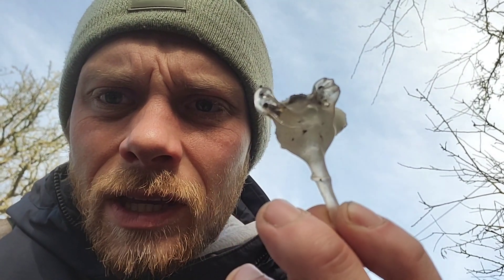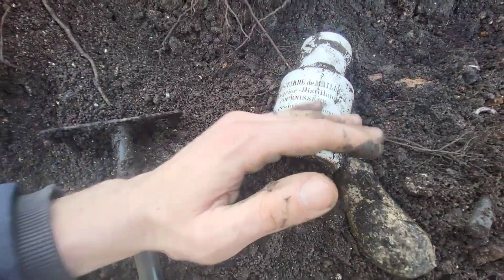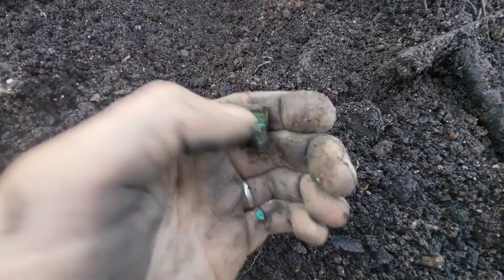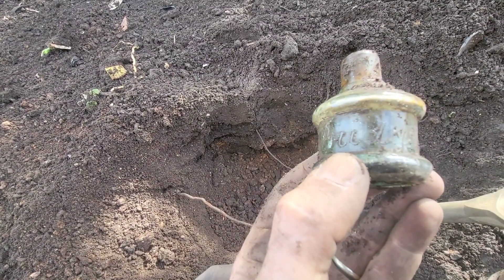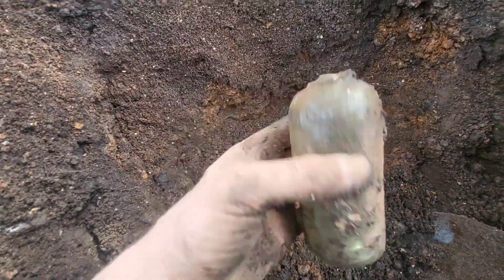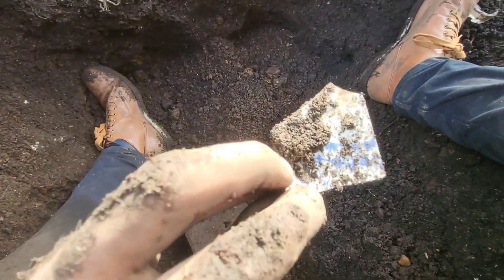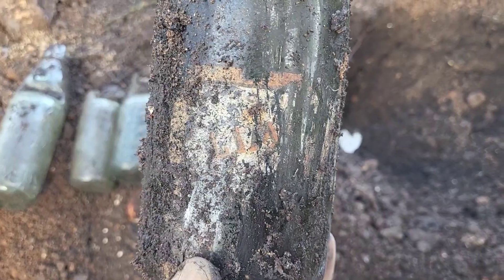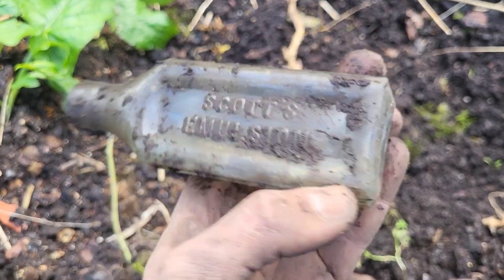Pridge Ink and French Mustard found Bottle Digging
come join me on a bottle dig and mudlark at the victorian dumpsite. enjoy 😀